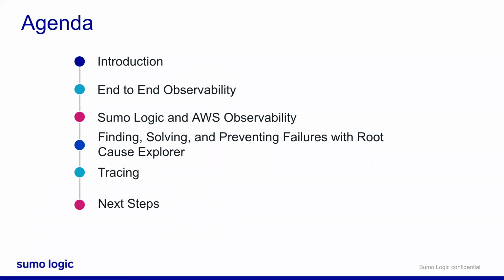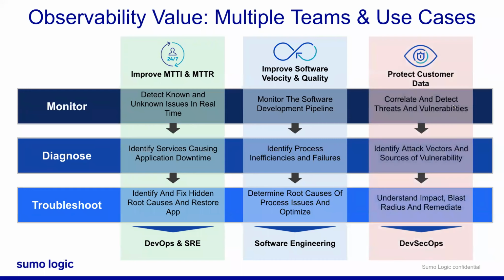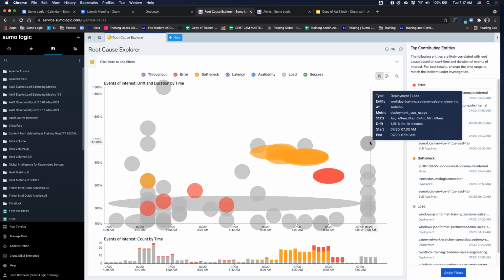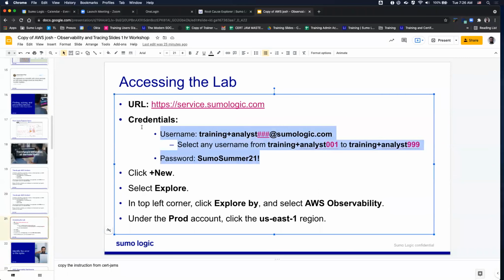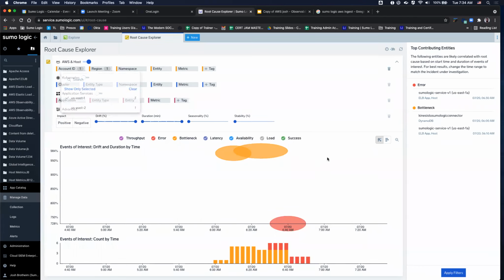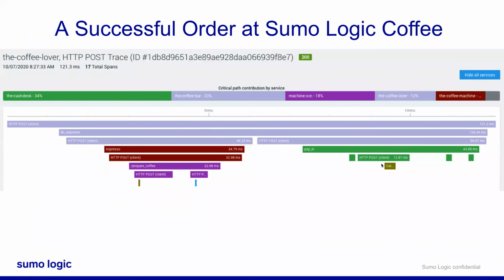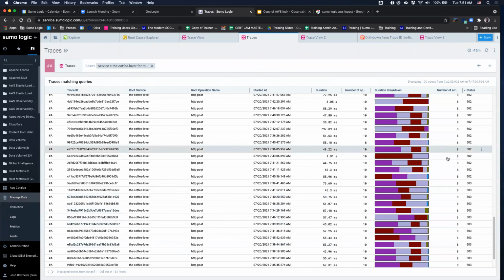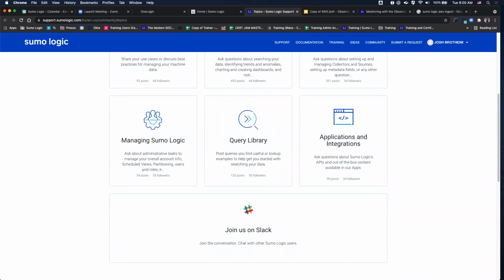AWS Observability Workshop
Designed as a 1-hour workshop with hands-on labs to see the latest in entity tracing and try our next-generation root cause analysis to predict risk in your AWS environment.